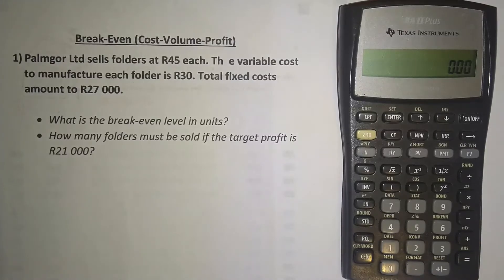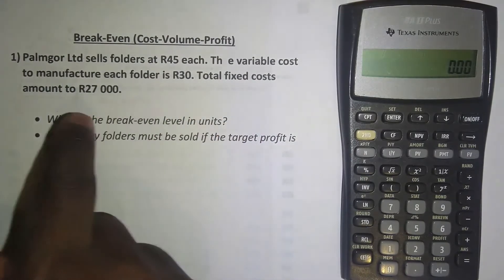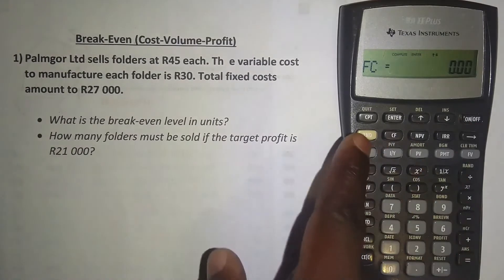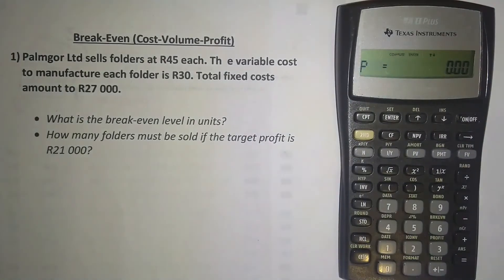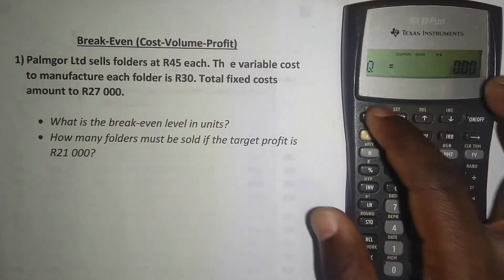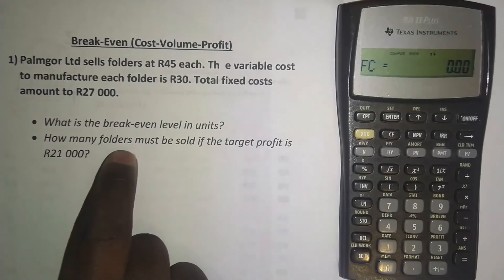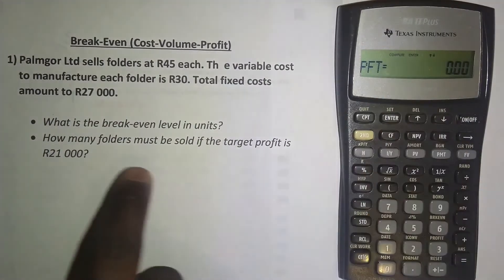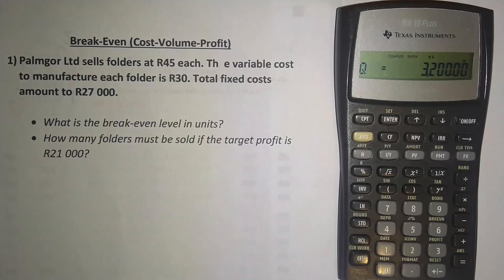Break-even Calculations (Cost-Volume-Profit) | BA II Plus Texas Instrument Financial Calculator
In this lesson, we go through examples of calculating cost-volume-profit  / break-even using the BA II Plus Texas Instrument Financial Calculator. We simply calculate the break-even level in units as well as calculating units to achieve the desired / target profit.